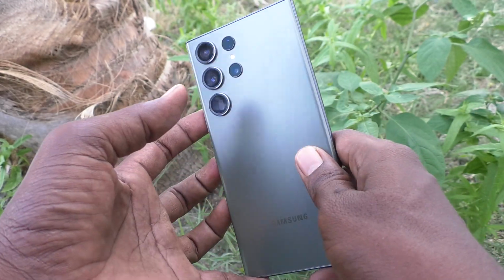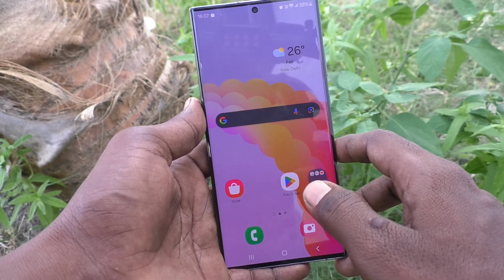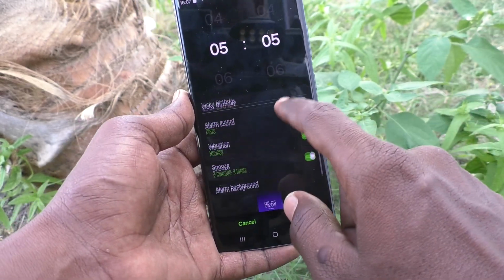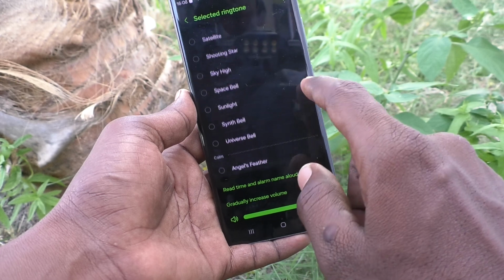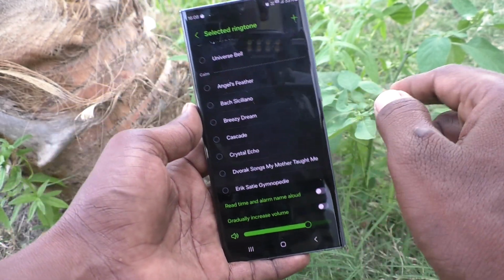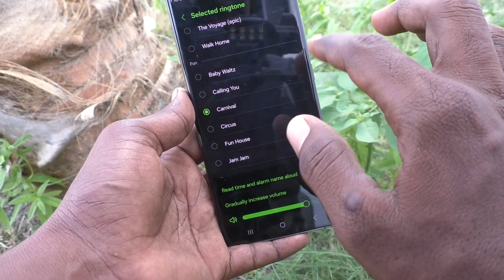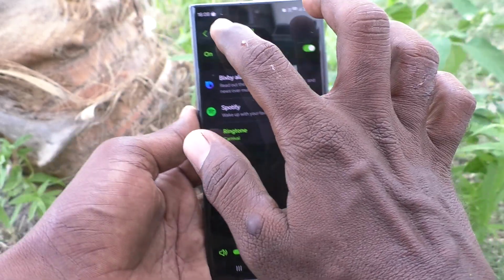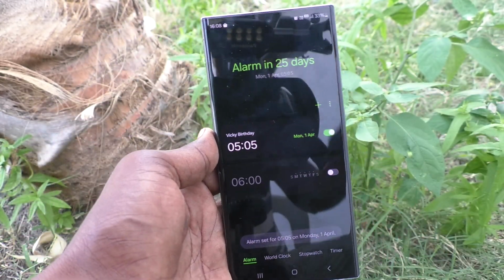How to change alarm sound in Samsung Galaxy S23 Ultra 5G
Samsung Galaxy S23 Ultra 5G alarm sound change settings : Learn here how to change alarm sound in Samsung Galaxy S23 Ultra 5G smartphone.